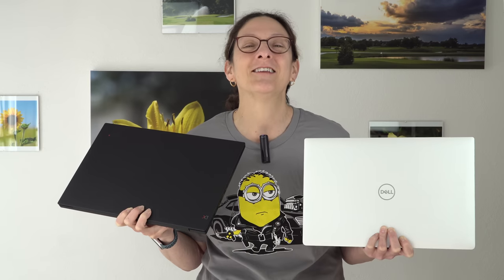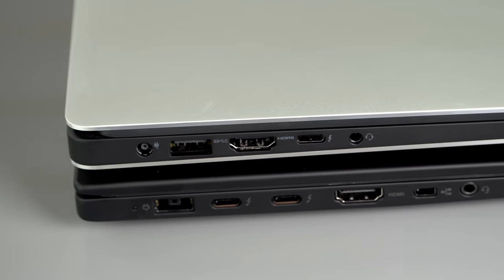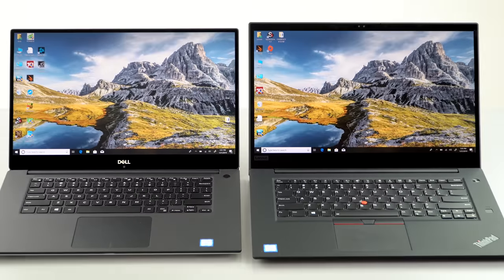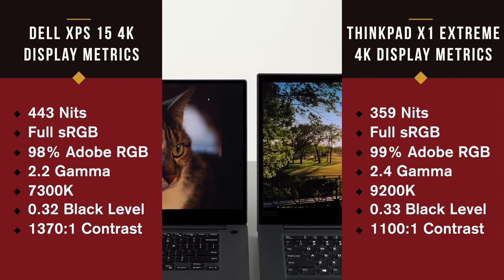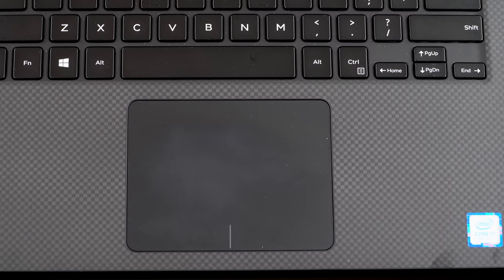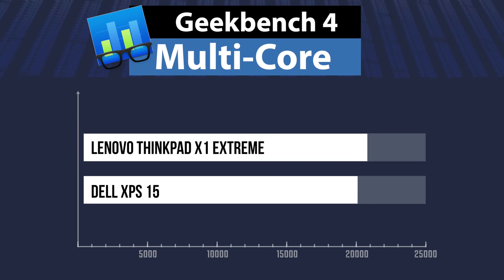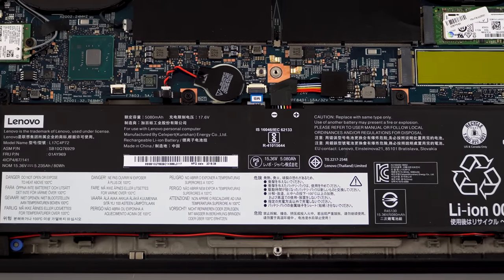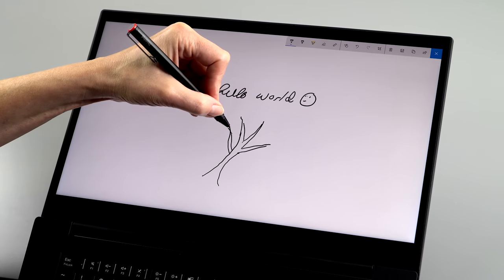Dell XPS 15 vs. Lenovo ThinkPad X1 Extreme Comparison Smackdown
Lisa Gade compares the Lenovo ThinkPad X1 Extreme and the Dell XPS 15 9570. Both are slim, light premium Ultrabooks with mobile workstation grade internals. They have Intel 8th gen 6 core CPUs, NVIDIA GTX 1050Ti Max-Q graphics, up to 64GB DDR4 RAM and fast NVMe SSDs. They’re available with full HD and wide gamut 4K displays, have backlit keyboards and Thunderbolt 3.